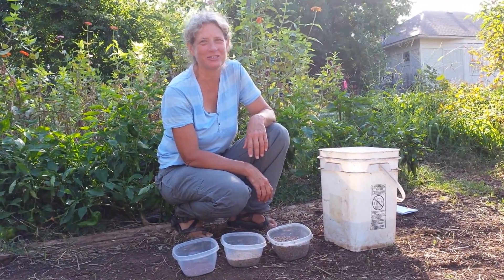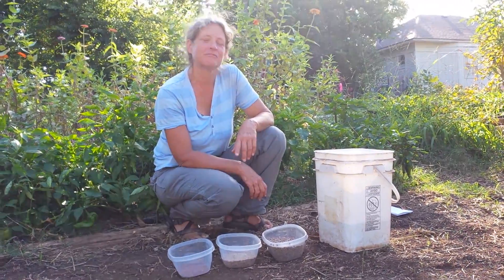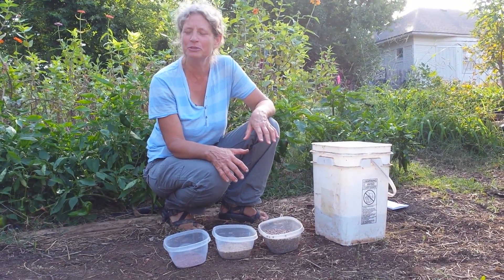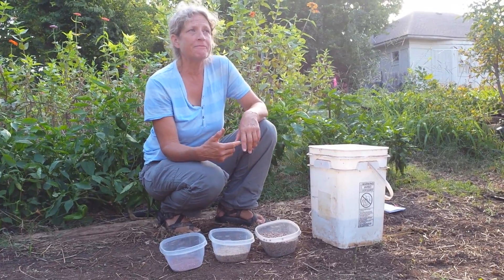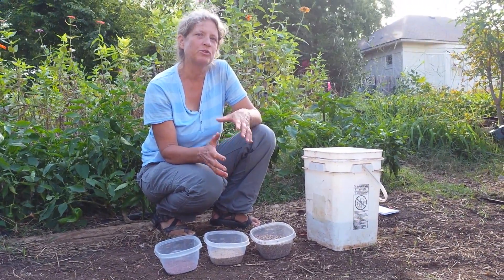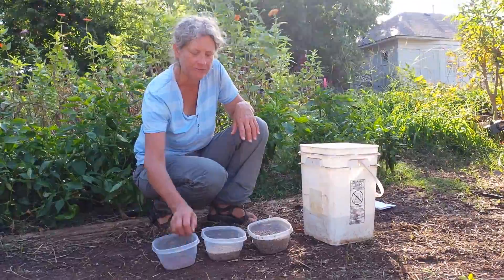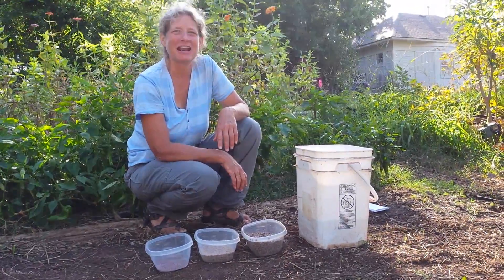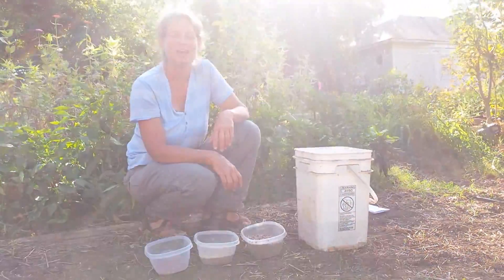Cover Crops: Feed Your Soil - October 13